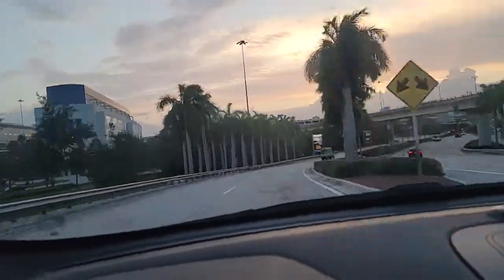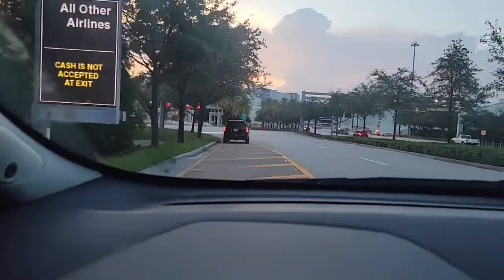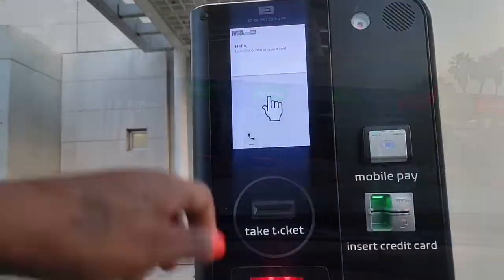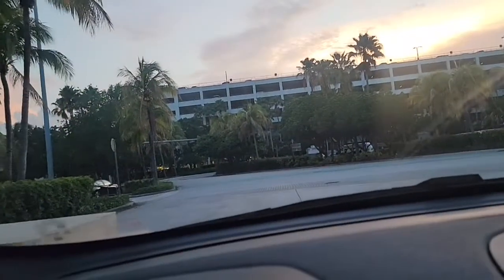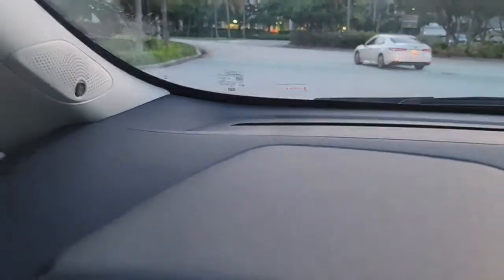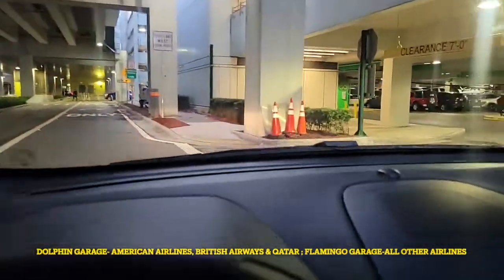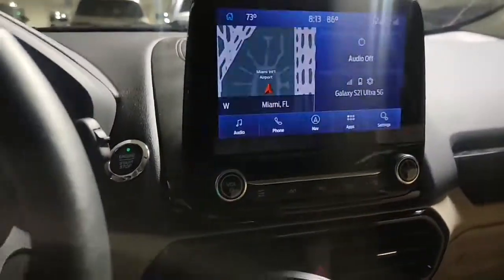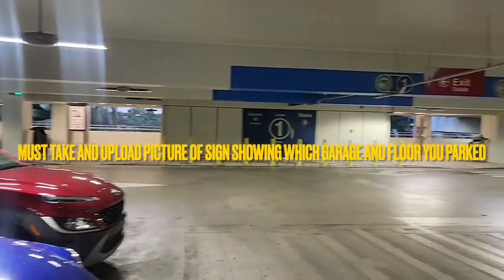Returning Vehicle to Miami International Airport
Returning the vehicle to Miami International Airport MAIN PARKING GARAGES (Flamingo or Dolphin Garage).
PARK IN THE GARAGE CLOSEST TO YOUR DEPARTURE TERMINAL

Dolphin Garage: American Airlines, British Airways, Qatar Air
Flamingo Garage: All other Airlines

Your must get a ticket from the machine when entering the garage DO NOT USE MOBILE PAY/CREDIT CARD.

Hey there 👋🏾I'm Keisha with FiveTwoNine Miami💛 (IG: @FiveTwoNineMiami.) We provide cozy & modern economy and luxe lodging and rental car accommodations for solo travelers🧳, couples👩🏾‍❤️‍👨🏾, up to small groups of 4👩🏿‍🤝‍👨🏻👩🏼‍🤝‍👨🏾. We have options for the budget friendly travelers💰 as well luxury lifestyle travelers💰💰💰.

I am a South Florida native🦄. I love everything about my city. The food🍣🍝🌮, the culture🇨🇺🇯🇲🇵🇷🇭🇹, the people, the weather🏖. I also love to travel and explore new places✈️.

🌍Travel creates priceless memories, which is why I love hosting people visiting Miami and being able to create a 5 star experience for them ⭐️⭐️⭐️⭐️⭐️. For each renter I host I strive to be resourceful and compassionate. Safe travels 💛